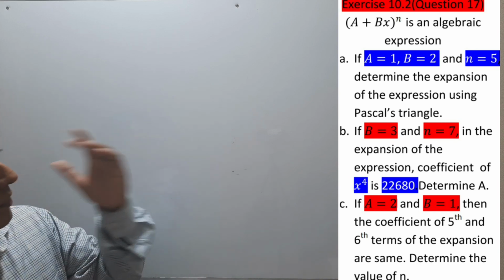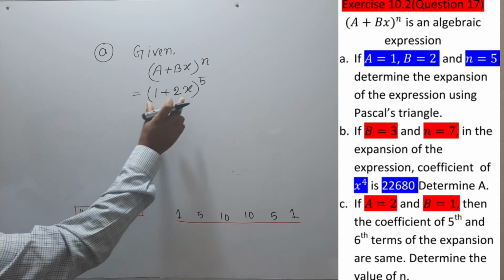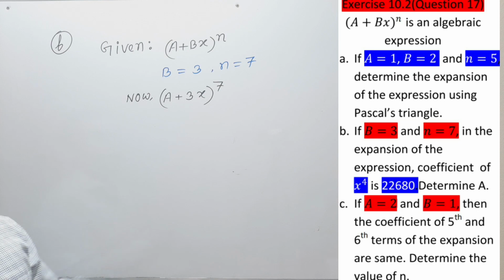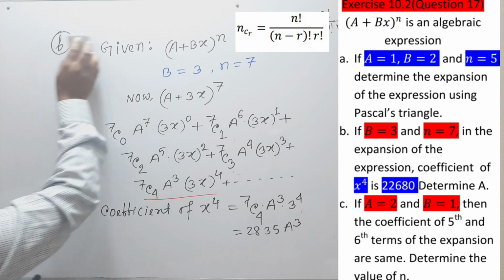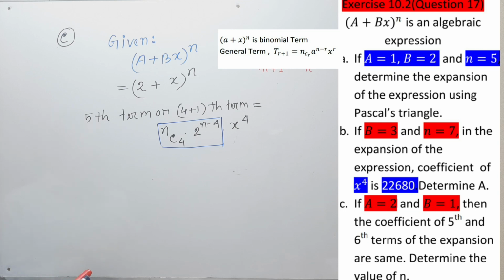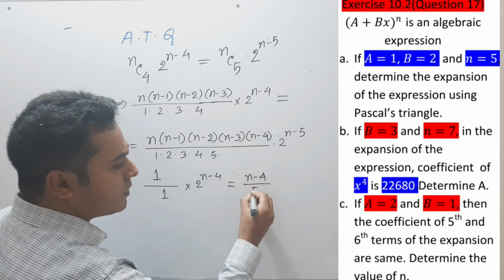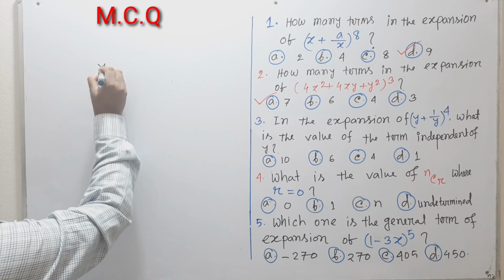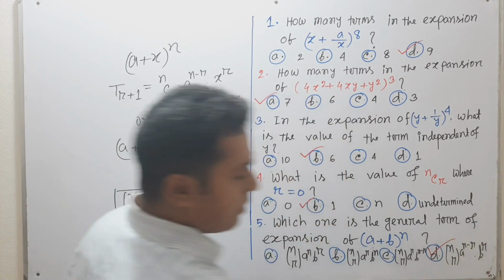Higher Mathematics, Chapter 10,Binomial Expansion ,Creative & M.C.Q.